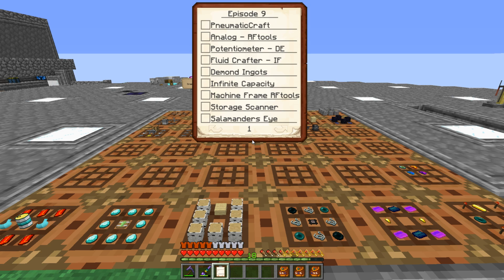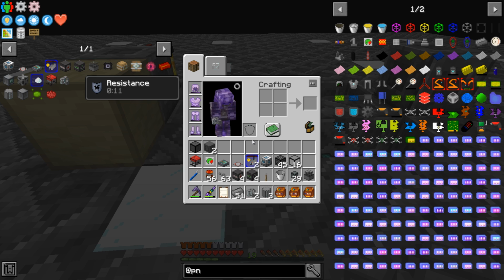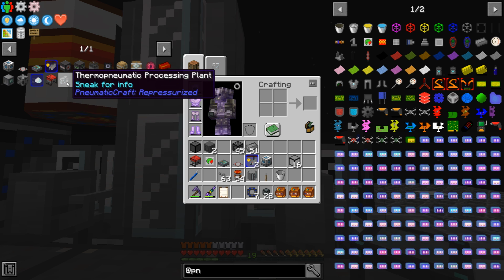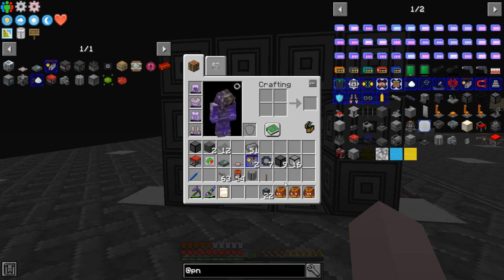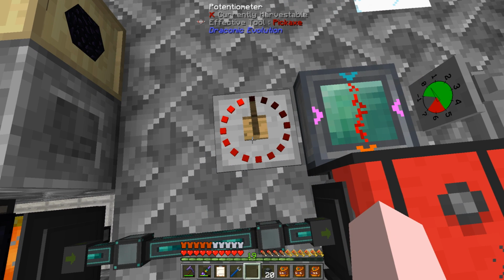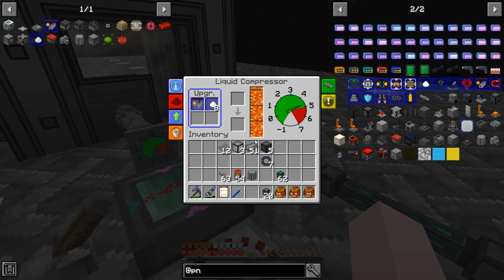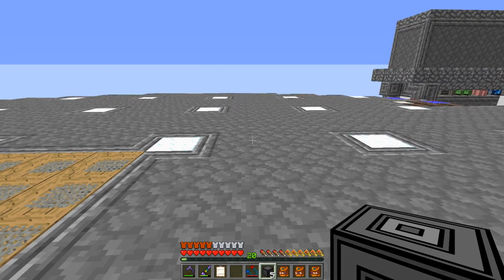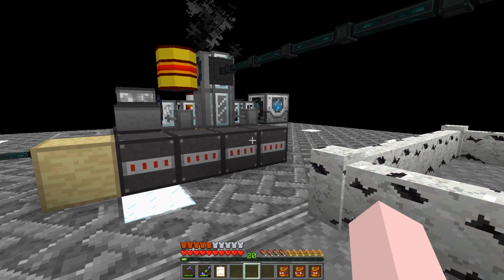09 - PneumaticCraft Plastic, RFtools Analog - Project Ozone 3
PneumaticCraft Plastic, RFtools Analog, Potentiometer, Fluid Crafter, Demon Ingots, Infinite Capacity Yabba Upgrades, Spectre Charger, RFtools Machine Frame, Storage Scanner, Salamander’s Eye